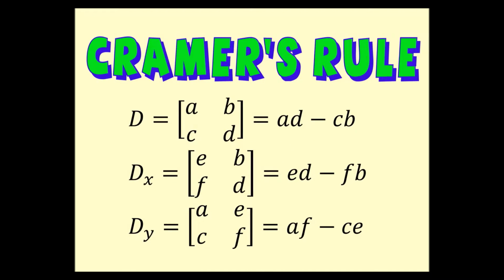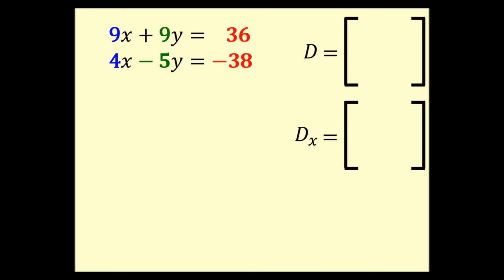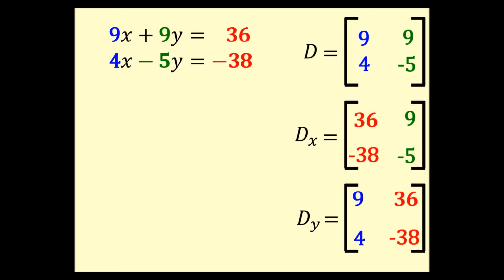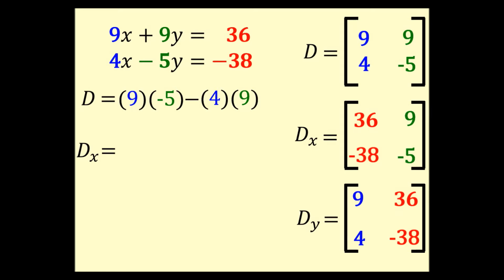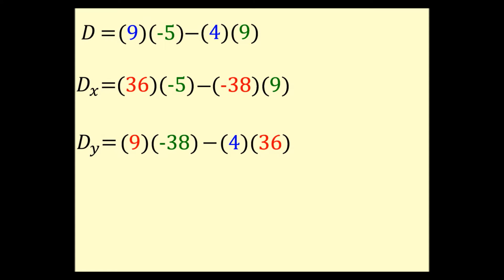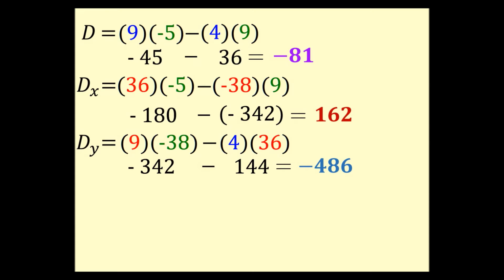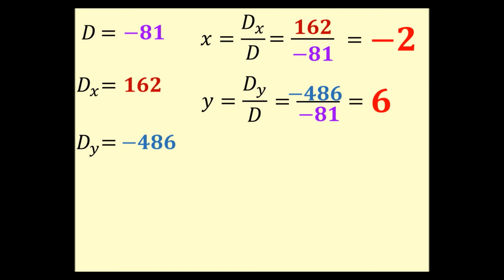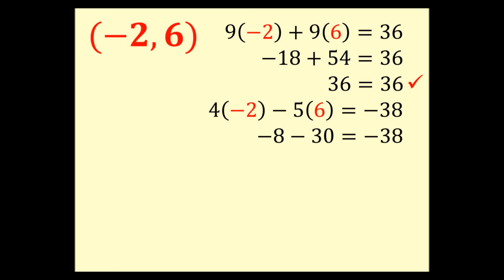Solving Systems of Equations Using Cramer's Rule